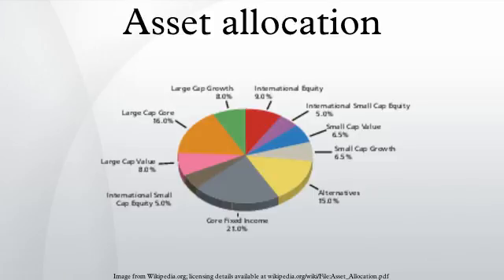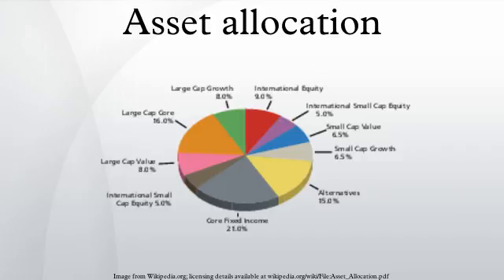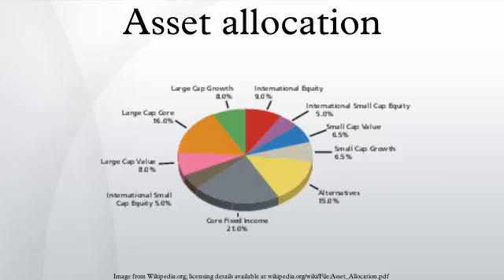Asset allocation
Asset allocation is the implementation of an investment strategy that attempts to balance risk versus reward by adjusting the percentage of each asset in an investment portfolio according to the investor's risk tolerance, goals and investment time frame.